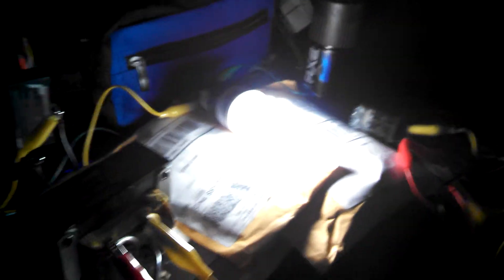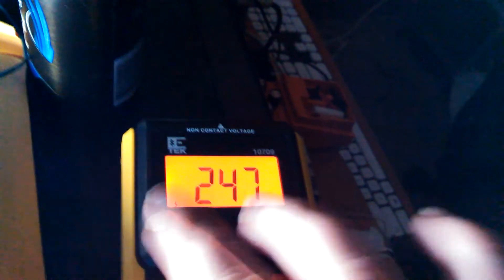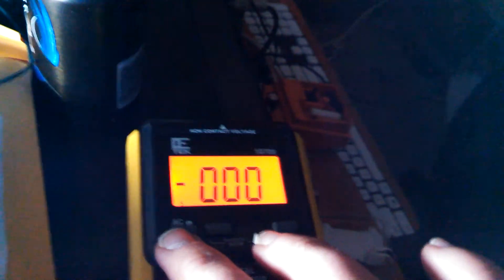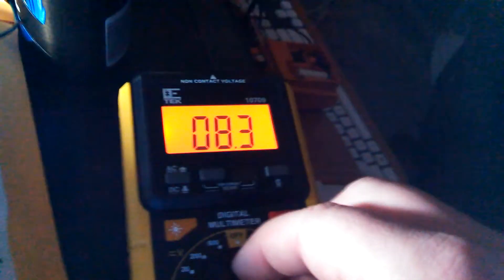Joule ringer running with relay Awesome!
This is like lasersabor's joule ringer, but I used a relay for this project instead of, a transistor! It works good.